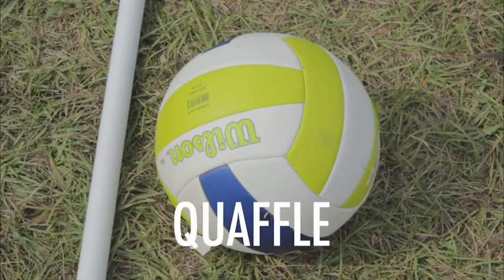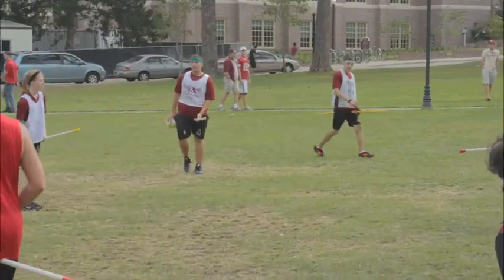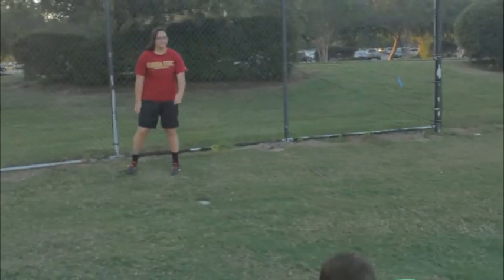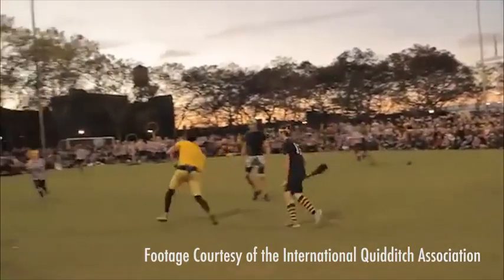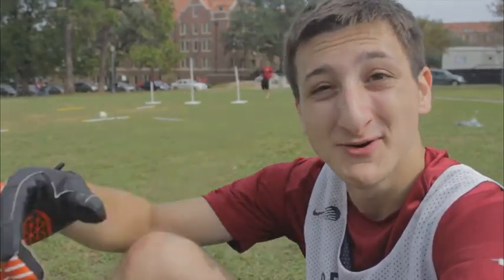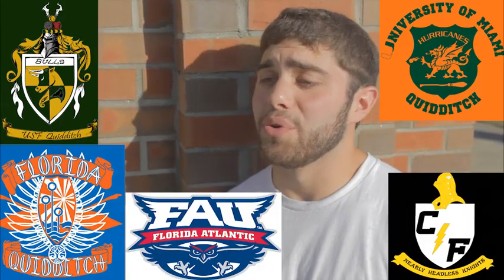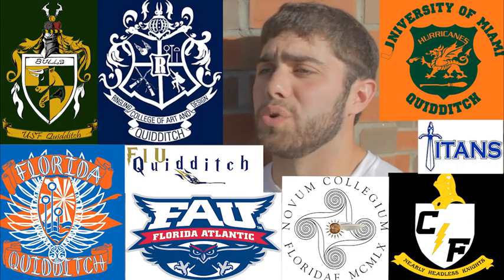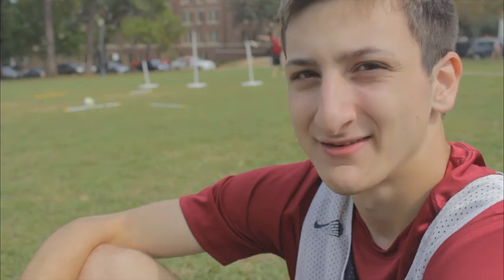Quidditch Documentary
Just a short documentary about the Quidditch team at FSU.